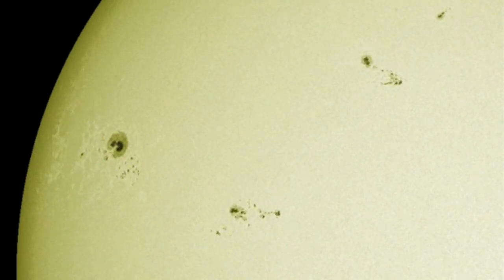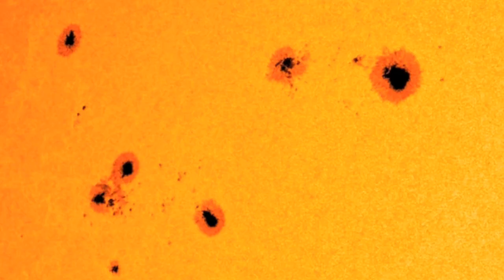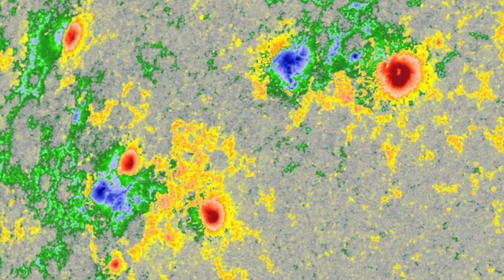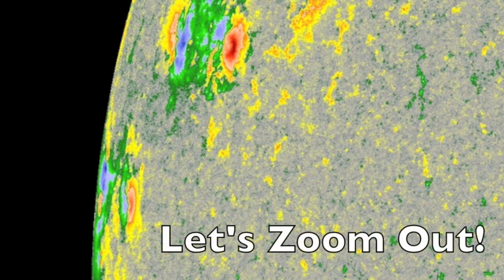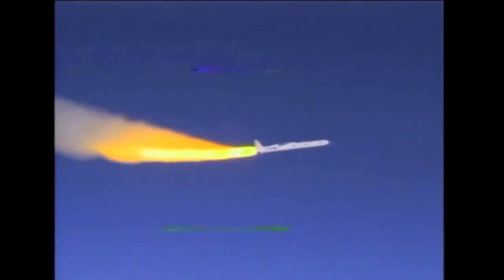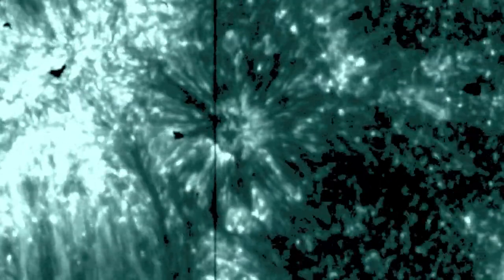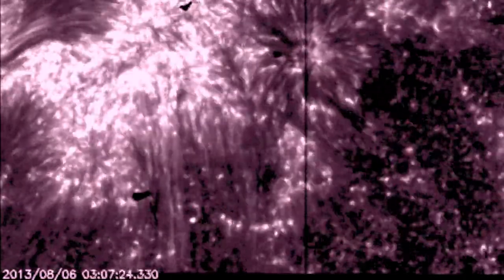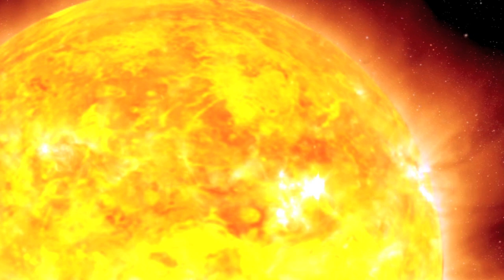Sunspots | Sun Series 3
Sun Series - Sunspots